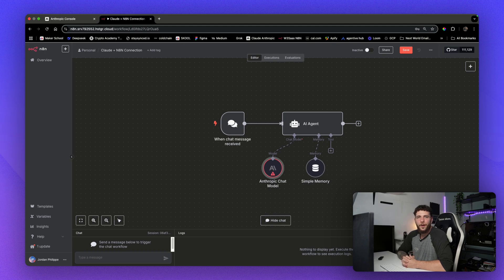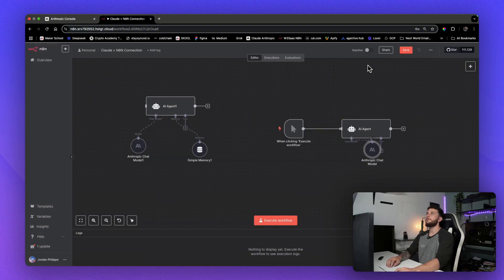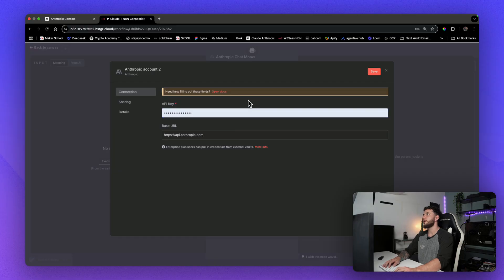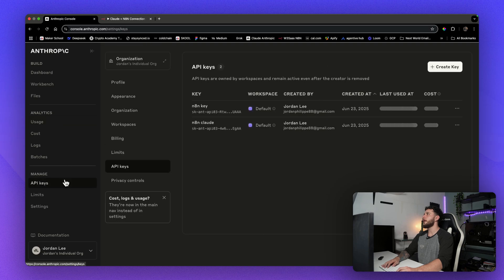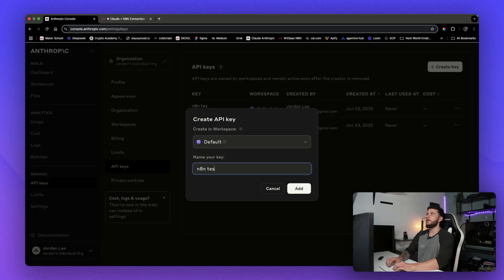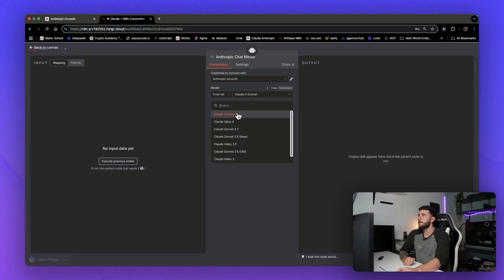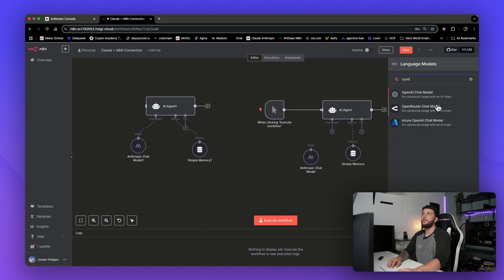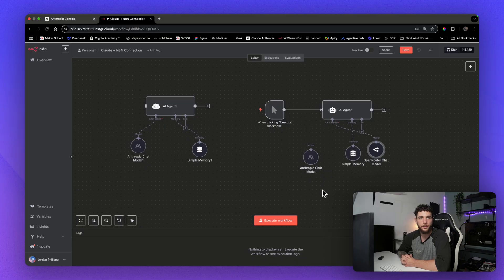How to Connect N8N to Claude INSTANTLY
🌟 Get my N8N templates, AI training, learn how to monetize automation ⤵️

Learn how to connect Claude AI to N8N in this complete step-by-step tutorial. I'll show you the fastest way to integrate Claude with N8N using the Claude API and Anthropic's console to build intelligent automation workflows.

TIMESTAMPS:
00:00 Intro
00:03 Live Build
00:07 Add AI Agent Node
00:14 Add Claude Anthropic Node
00:24 Simple Memory Node
00:38 Claude Anthropic Integration
01:50 LLM Recommendations
02:19 Outro